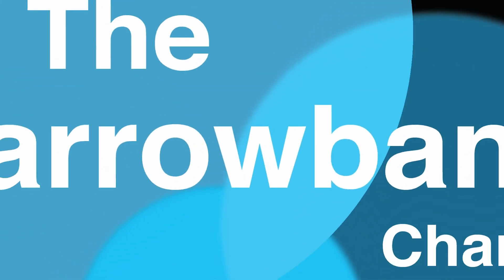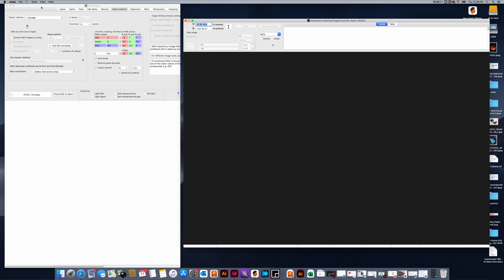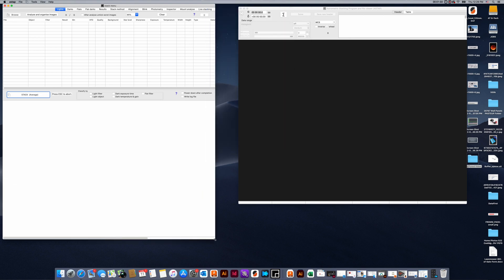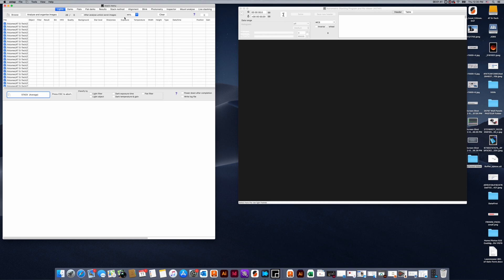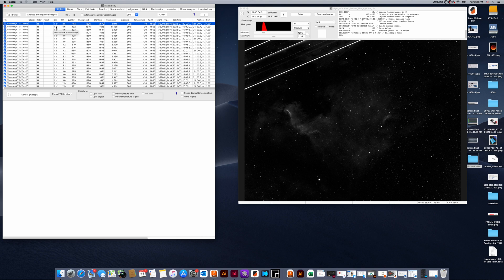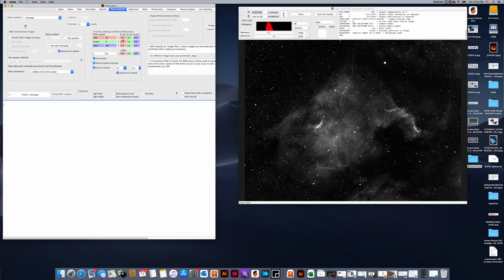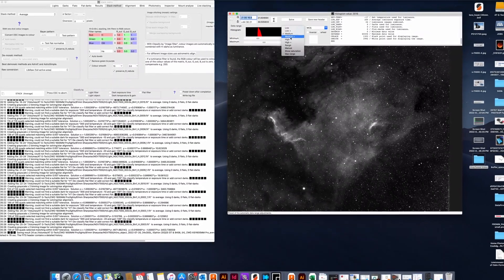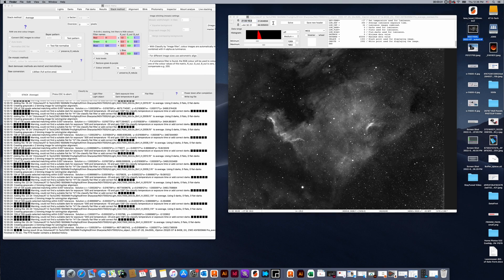Stacking Your First Narrowband Image with Free and Easy Software ASTAP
I find processing narrowband images very satisfying and easy. One major reason is because I use ASTAP. I have heard many who have not tired narrowband complain that it might be too complicated.

That is probably because they are not using ASTAP. The wonderful thing about this software is that it stacks and combines all the different narrowband filters in one step. Now in the video I will not be showing that. I like to advise people starting out to just capture some Hydrogen data. Stacking this data is very easy and effortless.

If you have never tired ASTAP please do. It is wonderful software that has many features and a few that are found only in the most expensive software sweets. Plus it's available on any platform. DSS development team needs to get do the same.